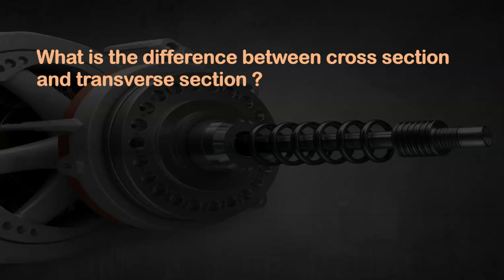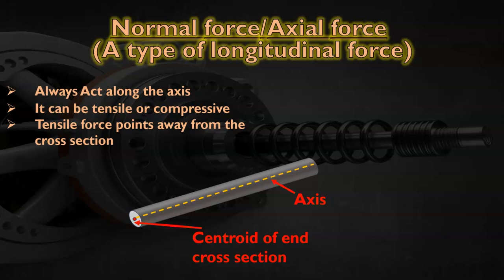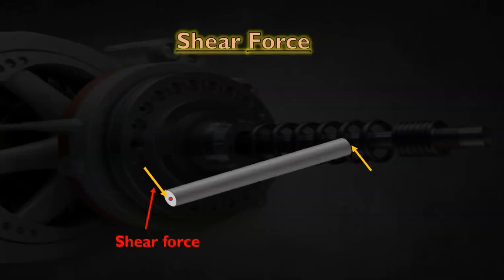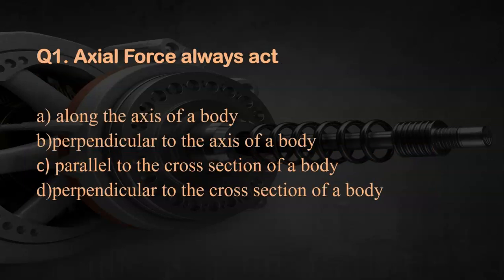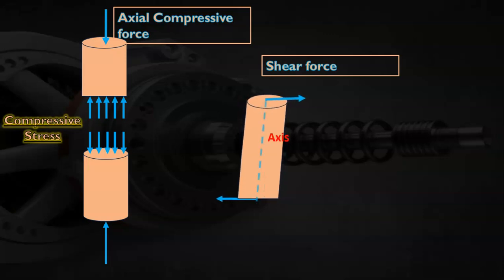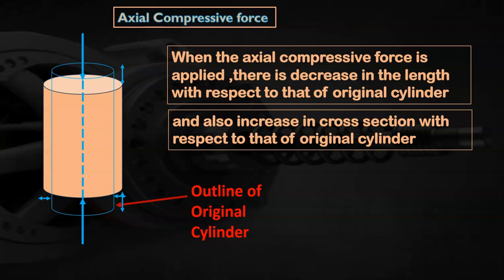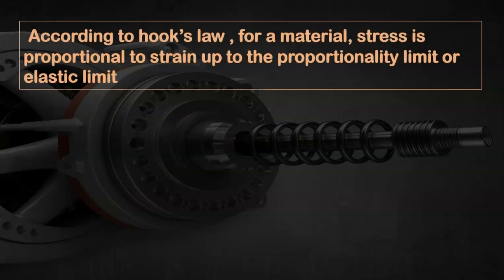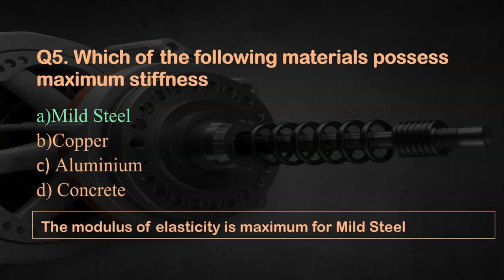Basics of Forces and Stress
This video is related to basic types of forces that we study in mechanics of solids such as normal force, shear force and twisting force and their classification . The types of stress produced by each of the forces is mentioned. Formula for axial ,normal, shear stress is given. The poisson's ratio , lateral strain and longitudinal strain, modulus of elasticity, hooks law, significance of modulus of elasticity and its values of various materials.@Arunkumarexamguru